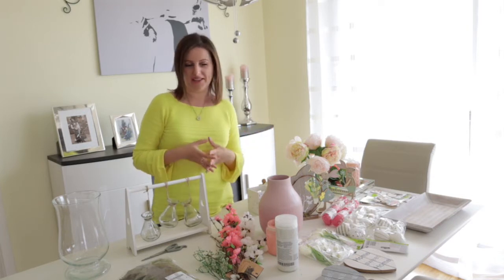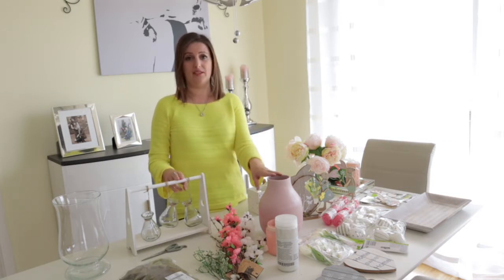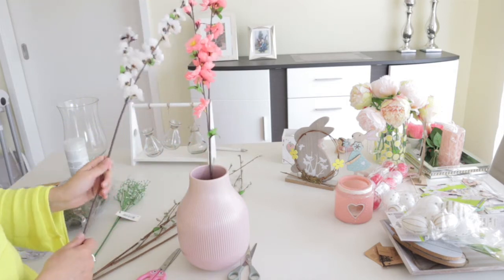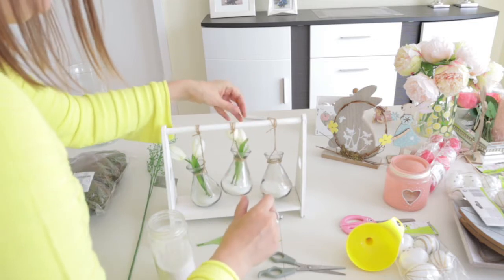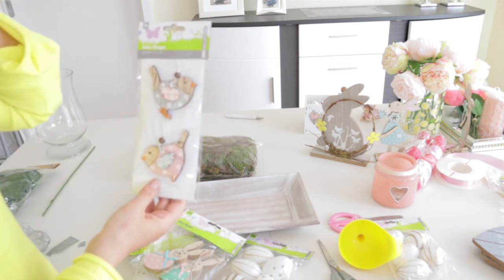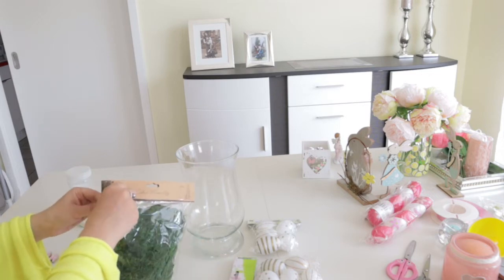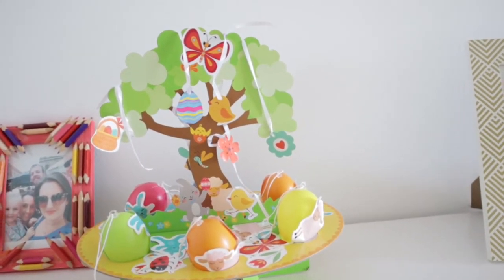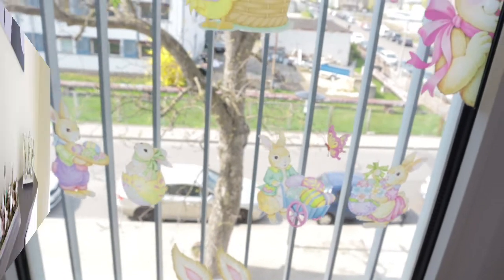DIY EASTER DECORATION 2019!!! DECORATE WITH ME...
Hi everyone. Today I am showing you how I decorated my home for Easter. I tried to keep it as simple as possible, because I don't like to have too many decor items in every corner... But it turned out to be really good. I love it so much and I can't wait for our Easter celebration...

Sending you much Love
Mary

My Camera:
in Germany
in USA